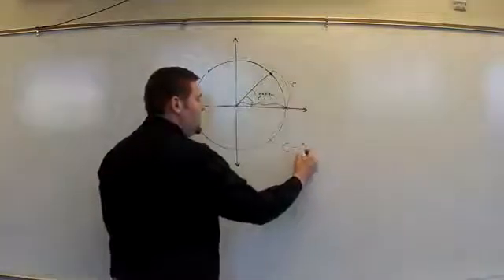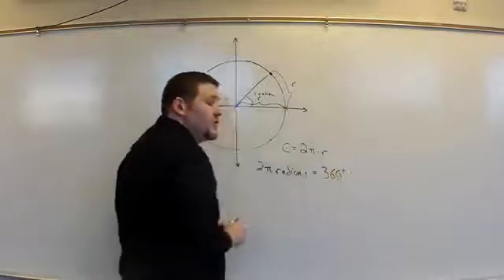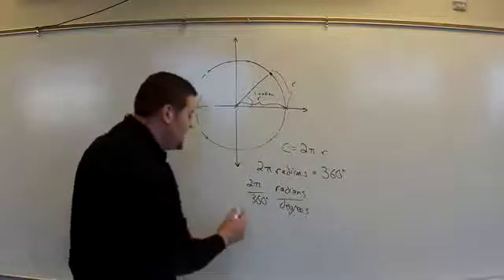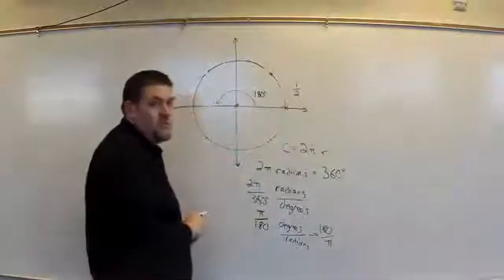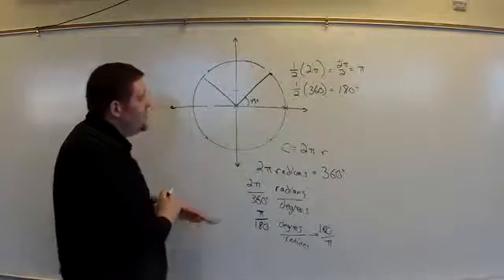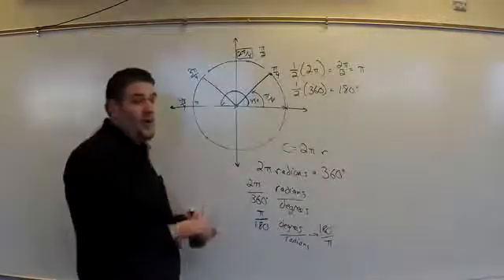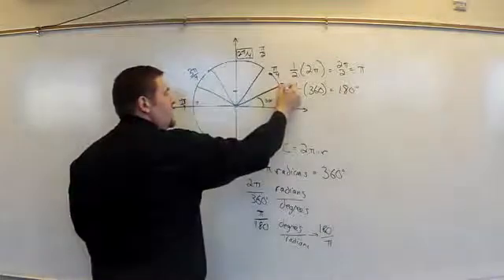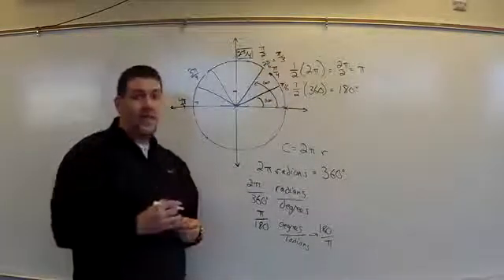What is a Radian.wmv